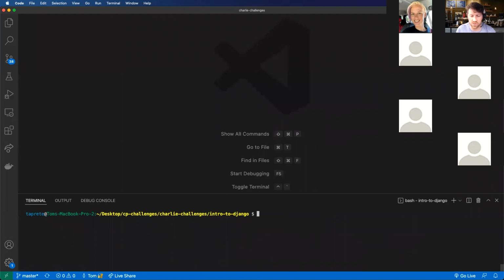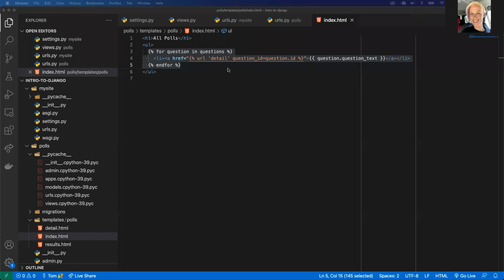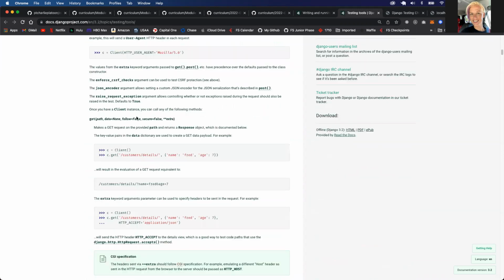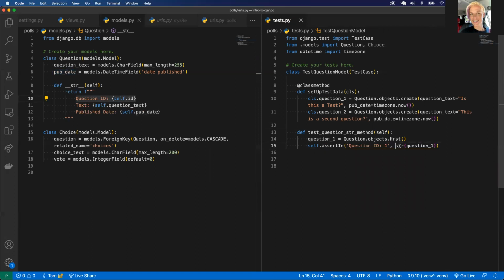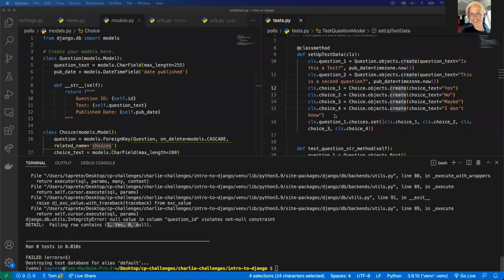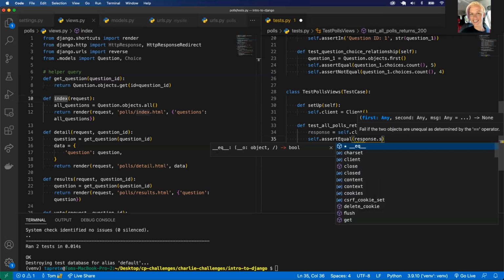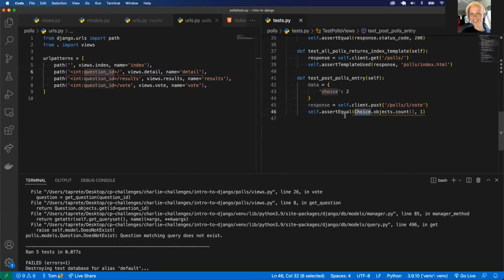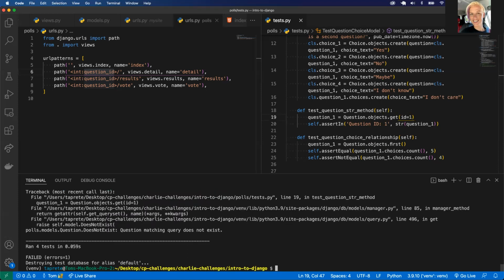W13D3: Django Testing (1 of 1)